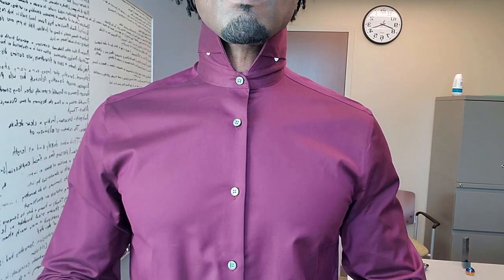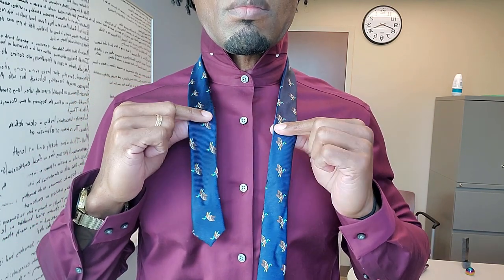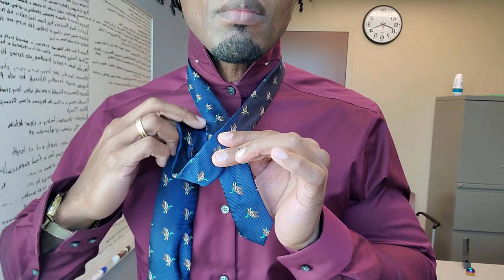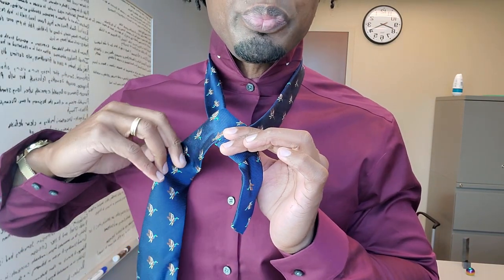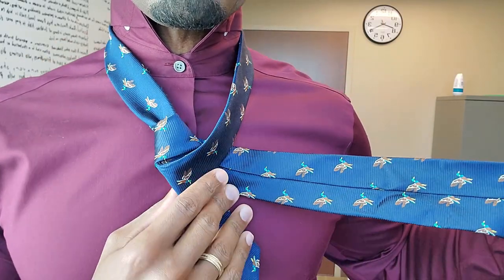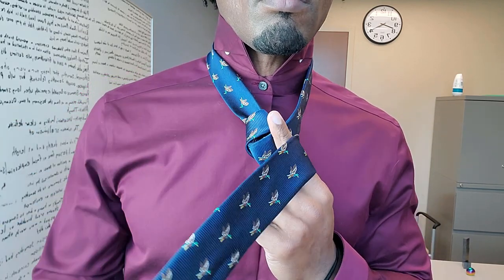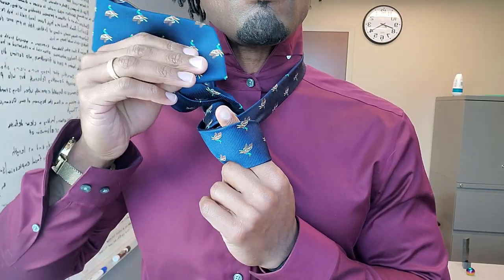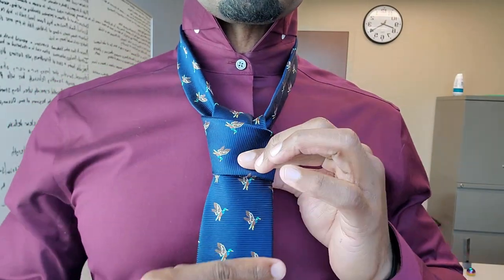How To Tie A Single Windsor (SKinny Tie)